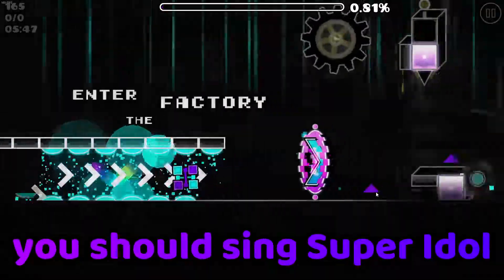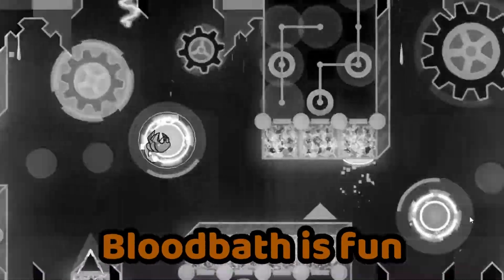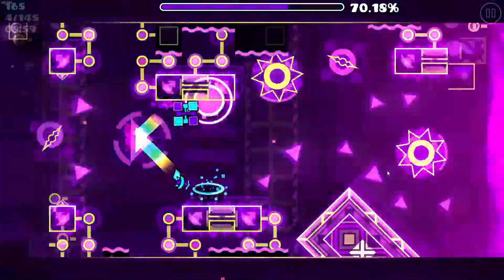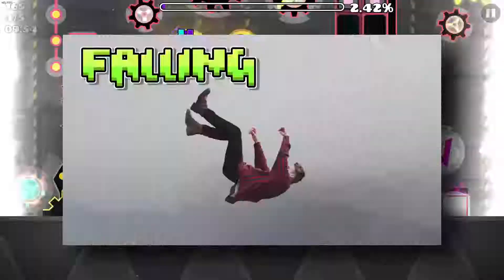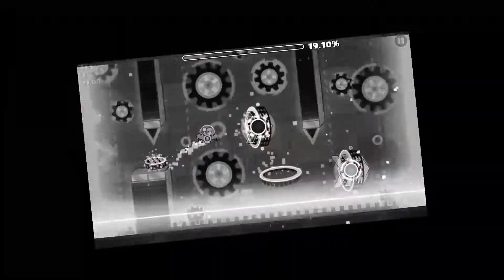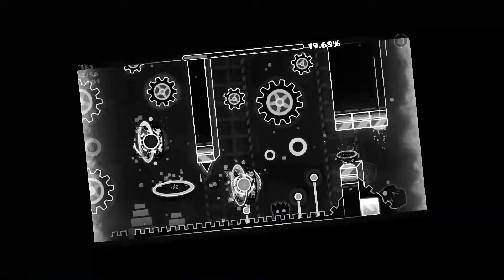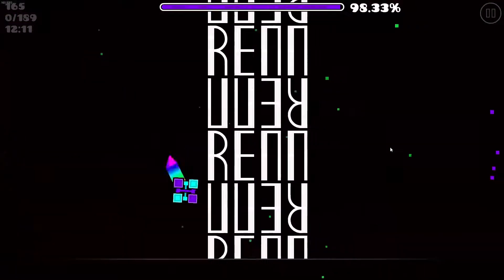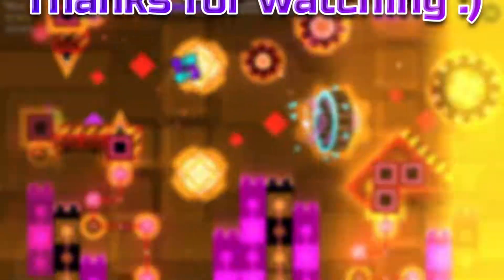Factory Part 100% (Hard Demon) || Geometry Dash Completion #27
In this video I play a level in Geometry Dash called Factory Part. It's a semi-new Hard Demon with one of my favorite songs in Geometry Dash. It's really fun, and surprisingly easy to learn. If you feel up to it, give the level a shot.

- 73 Attempts
- 1 minute 11 seconds (Long)
- Enjoyment 9.5/10
- Hard Demon

Hope you enjoy, and happy dashing :)